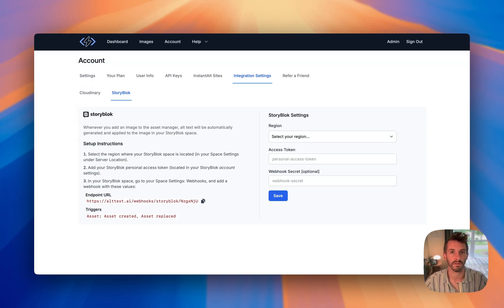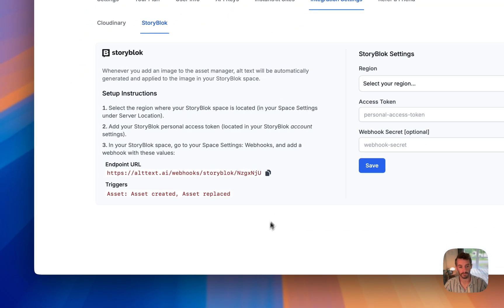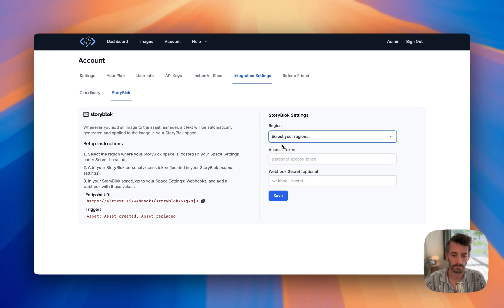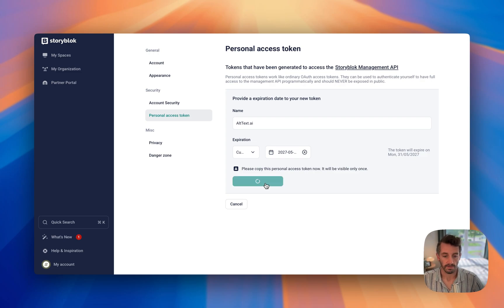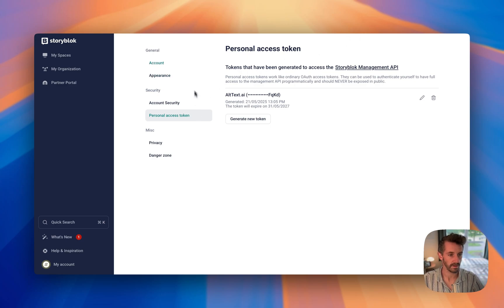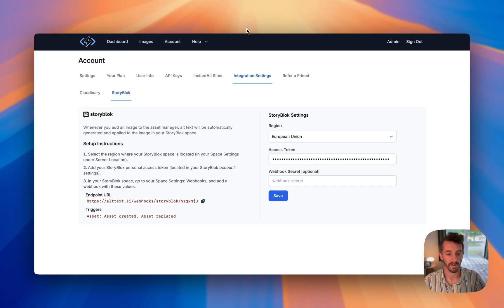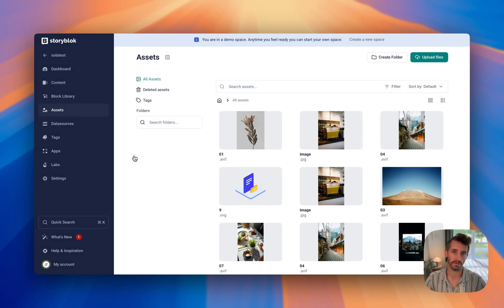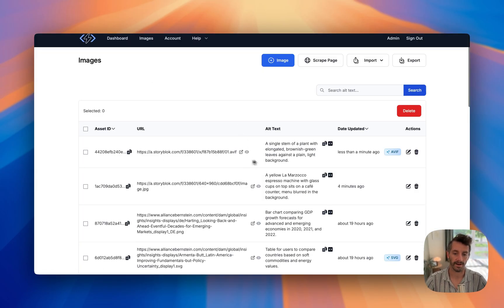How to Use AltText.ai with Storyblok: Automate Image Alt Text for SEO & Accessibility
Looking to optimize your Storyblok-powered site for SEO and accessibility? In this walkthrough, we’ll show you exactly how to connect AltText.ai to Storyblok and automatically generate SEO-friendly, WCAG-compliant image alt text at scale.

In this video, you'll learn:
00:00 – Intro to AltText.ai + Storyblok
00:45 – How AltText.ai integrates with Storyblok
01:30 – Bulk alt text generation setup
02:15 – Customizing prompts and tone
03:05 – Best practices for multilingual support
04:00 – How to maintain SEO and accessibility compliance
05:00 – Next steps + how to get started